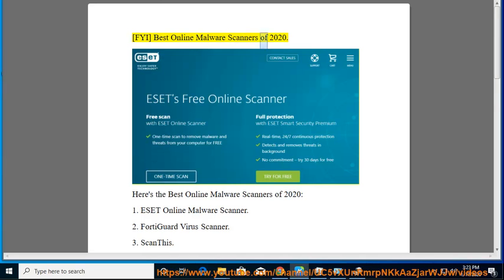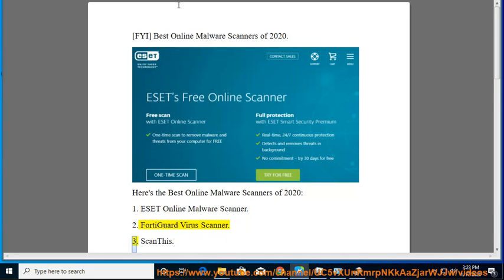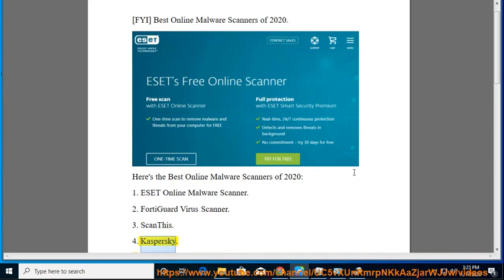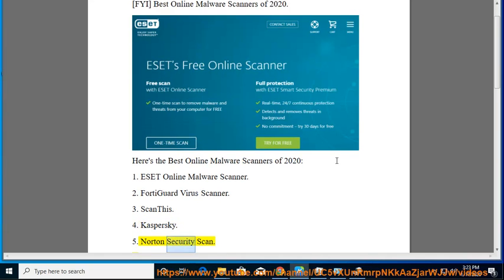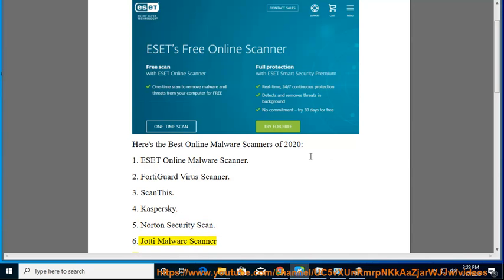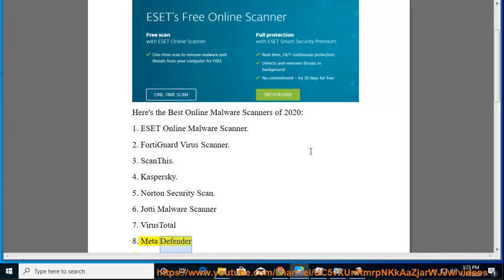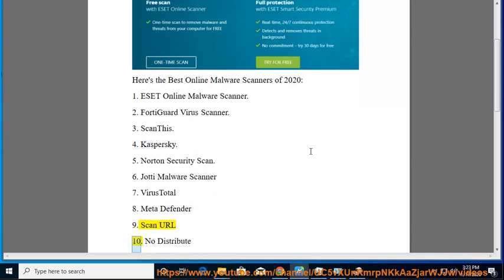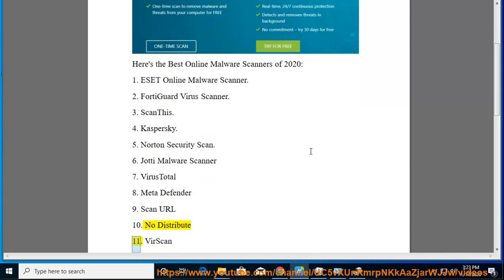Best Online Malware Scanners for Windows & Mac of 2020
Here's the Best Online Malware Scanners for Windows & Mac of 2020.  Learn more?

Linux Lite 4.8 Arrives as a Windows 7 Alternative, Based on Ubuntu 18.04.3 LTS
notesManager is a simple and free note-taking application for Windows 10.
Batch-Image-Cropper is a new free image cropping program for Windows 10